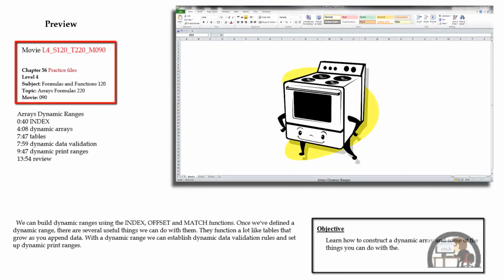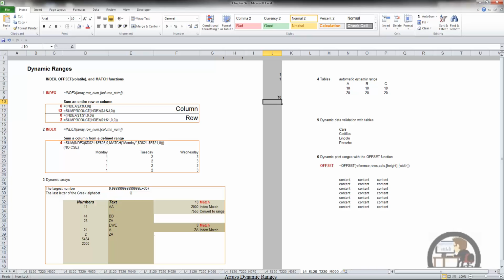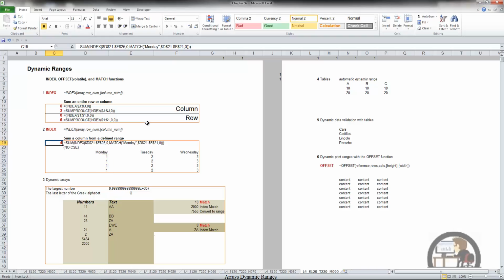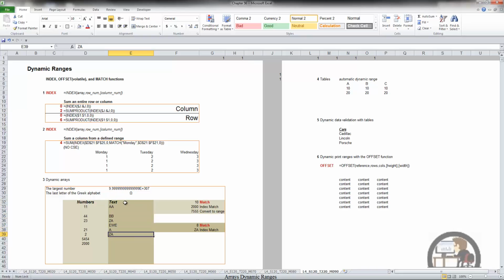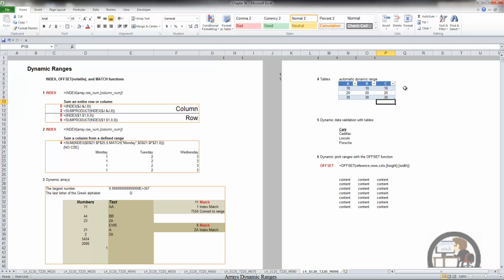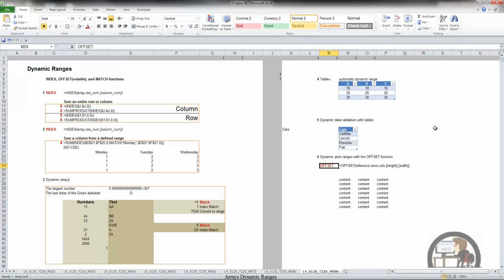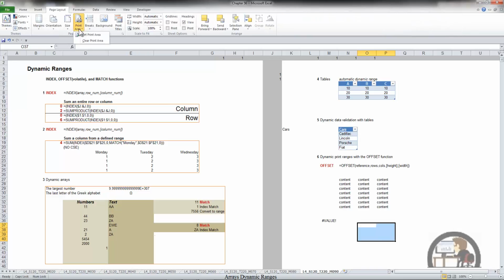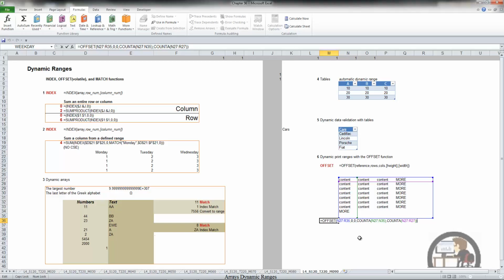L4_S120_T220_M090 - Formulas and Functions - Arrays Formulas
We can build dynamic ranges using the INDEX, OFFSET and MATCH functions. Once we've defined a dynamic range, there are several useful things we can do with them. They function a lot like tables that grow as you append data. With a dynamic range we can establish dynamic data validation rules and set up dynamic print ranges.